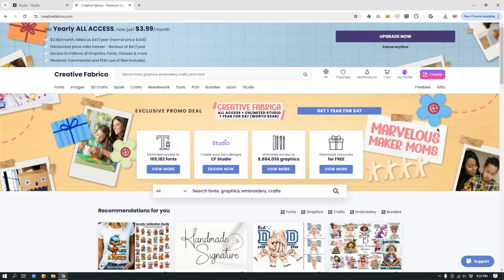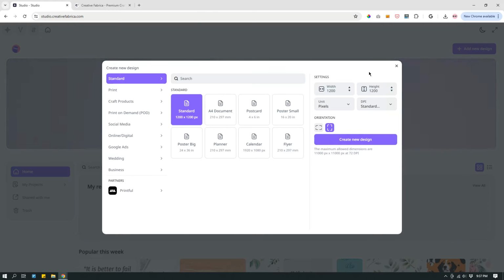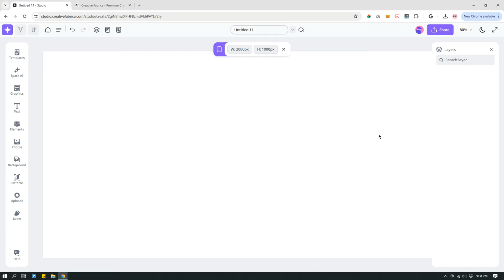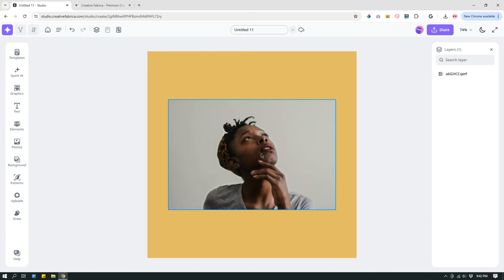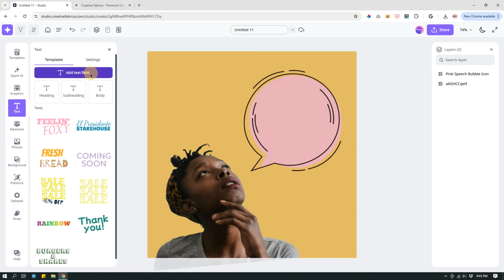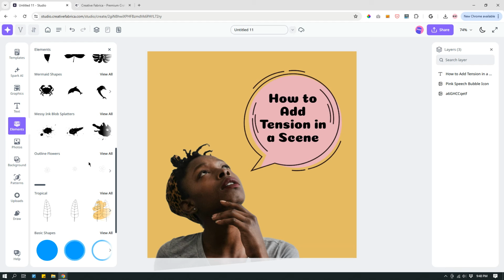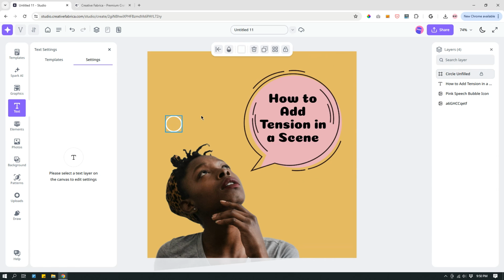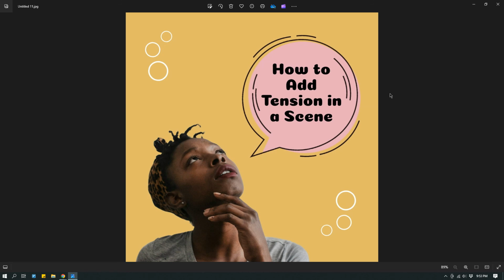Designing an Instagram Post Using Creative Fabrica Studio